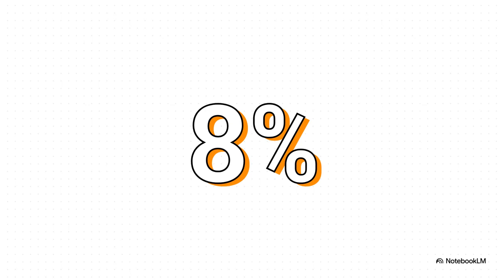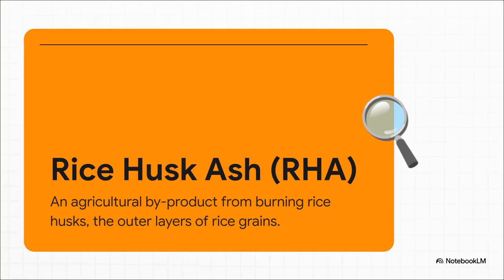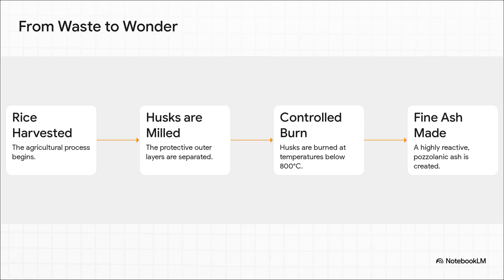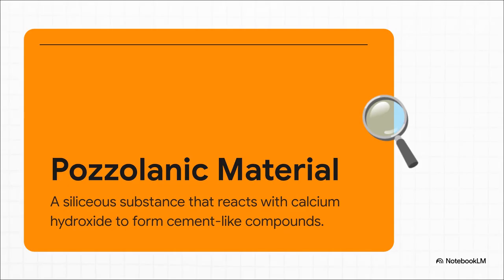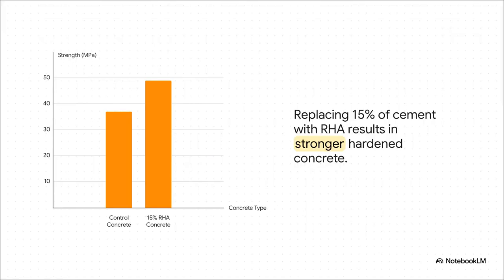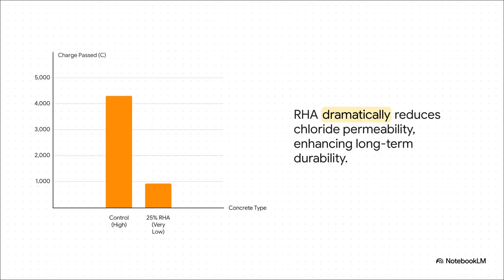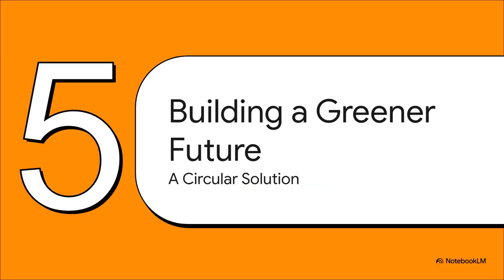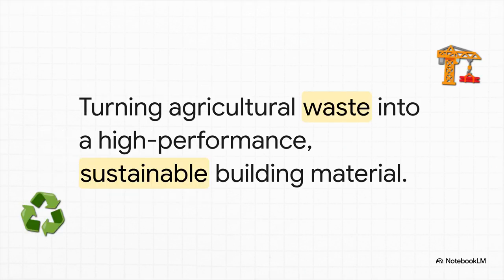What is Rice Husk Ash—An Eco-Friendly Concrete Solution?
All information was gathered from two research papers.
1. Influence of rice husk ash (RHA) on the properties of self-compacting concrete: A review.
2. Rice Husk Ash in Concrete
These two research papers help you learn more details.